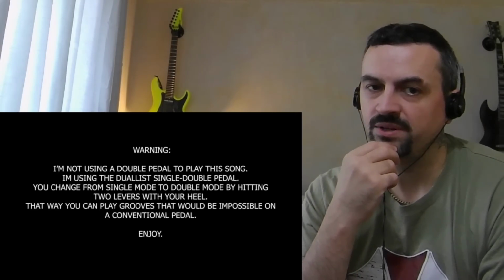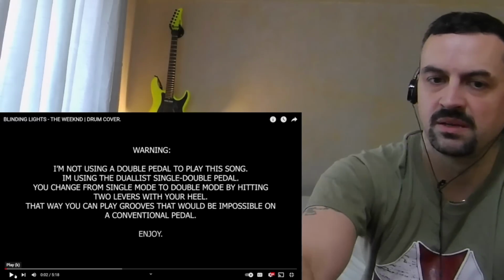BLINDING LIGHTS - THE WEEKND | DRUM COVER. REACTION